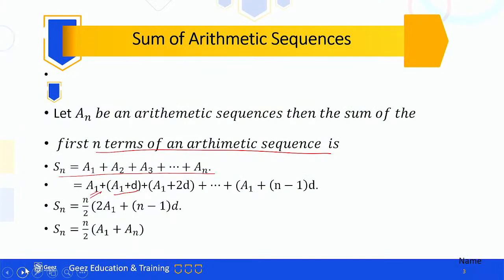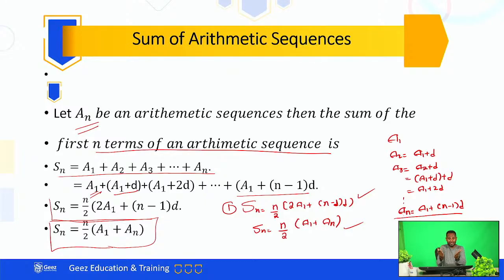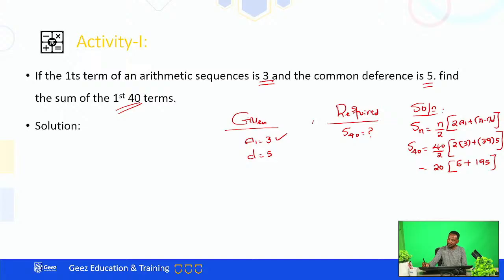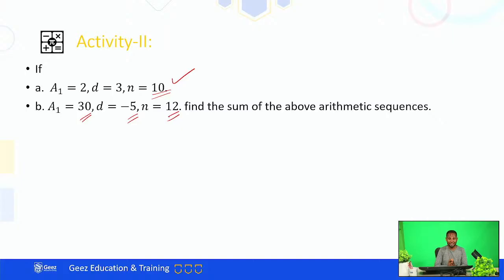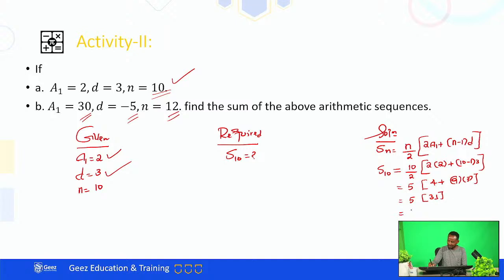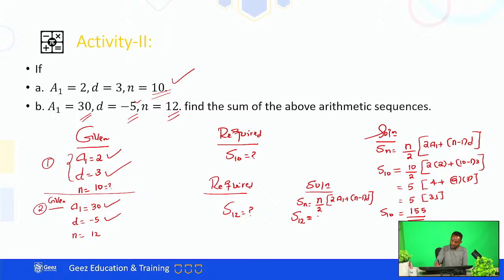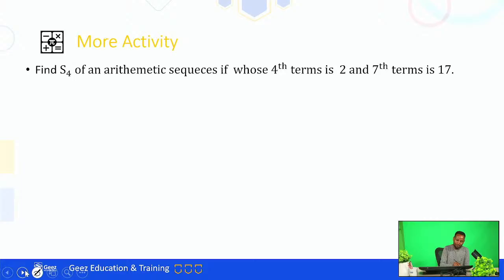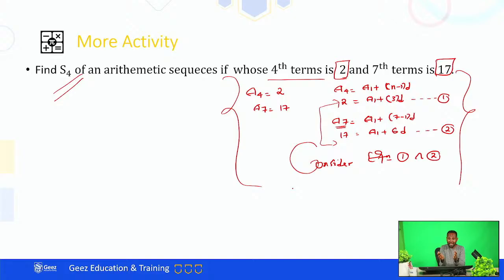Mathematics Grade 11-12 - Session 4